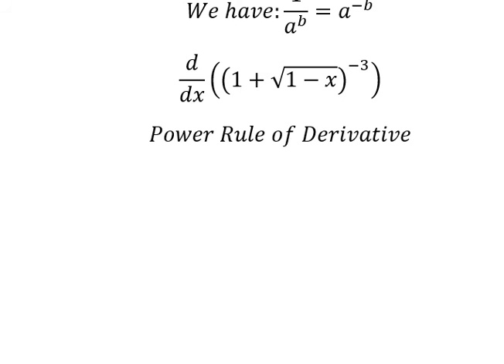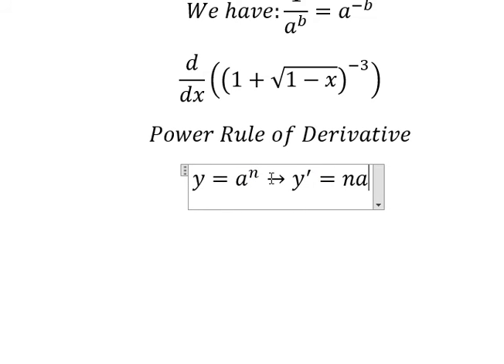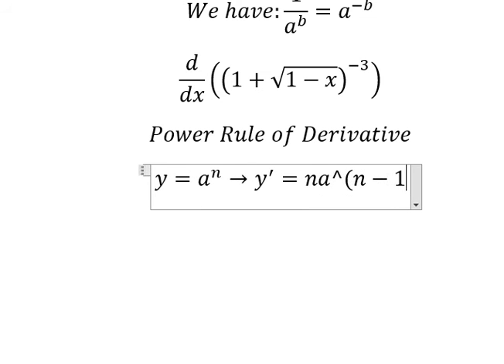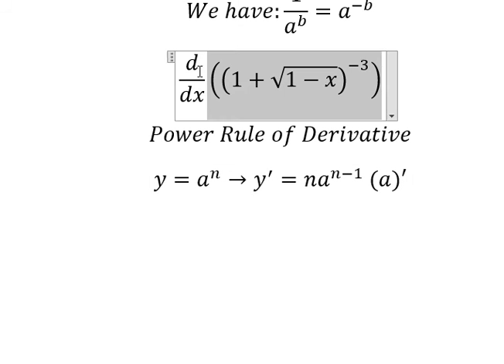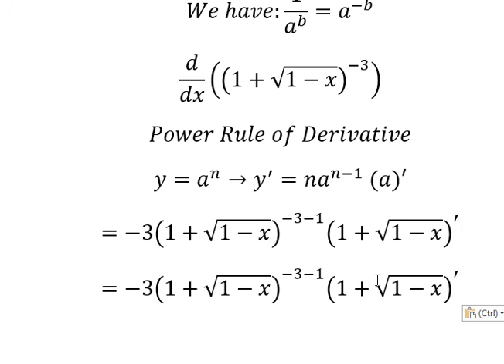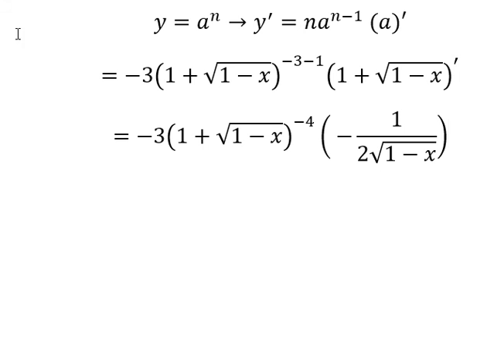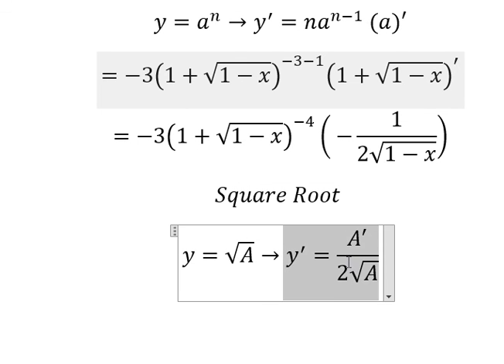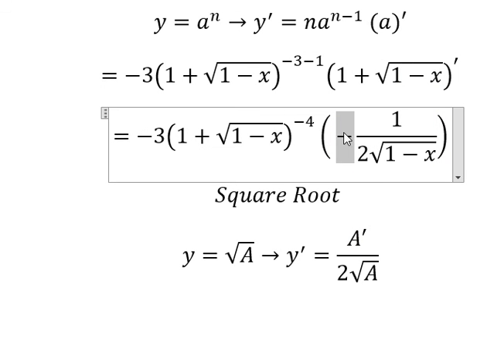Calculus Help: Find the first derivative - d/dx (1/(1+√(1-x))^3 ) - Techniques